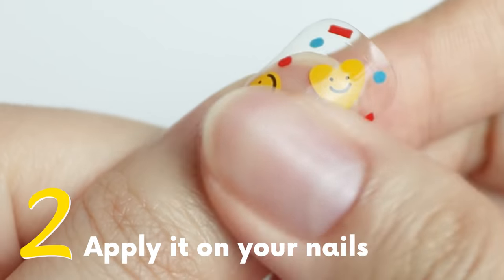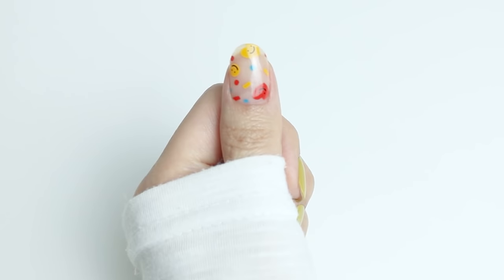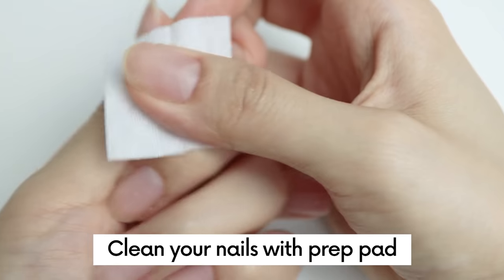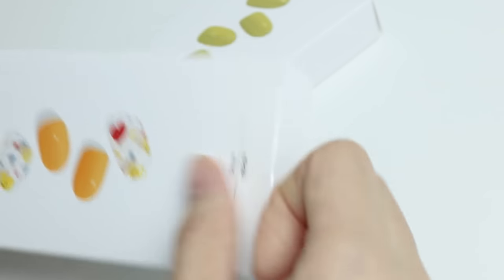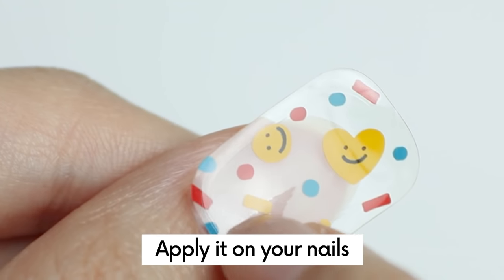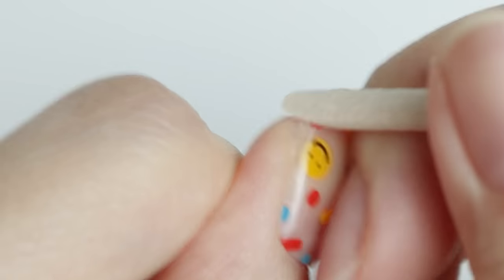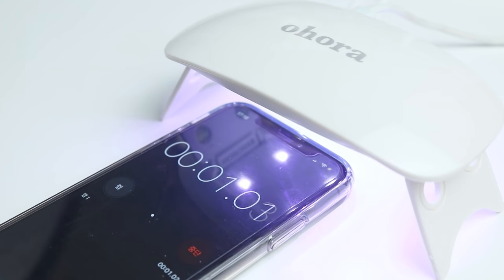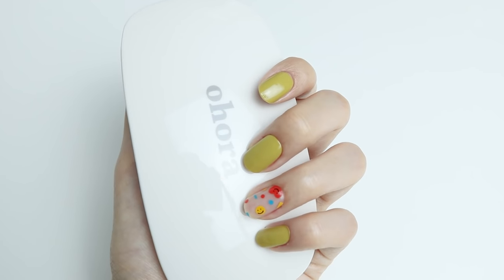How I made my own design of gel nail stickers | Mix and match ohora semicured gel nail stickers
Who says you need to try one ohora design once at a time? Check out how I mixed and matched two ohora gel nail designs and created my very own look!

Never heard of ohora? Learn about us!

🕒Timestamps🕒
0:00 ● Introduction
0:17 ● ohora N Olive, N Toyz
0:31 ● Package
0:45 ● Step 1: Clean with prep pad
0:52 ● ohora : semicured up to 60%
1:12 ● Step 2: Pick your size
1:29 ● Step 3: Apply it on your nails
1:40 ● Step 4: Take off the leftovers
1:41 ● Use a wood stick to push the gel nails
2:02 ● Step 5: Cure your nails with ohora's gel lamp
2:17 ● Gel lamp time
2:26 ● Use nail file
2:30 ● Final result

1. Sign up for our emails
2. Add a gel lamp in your cart